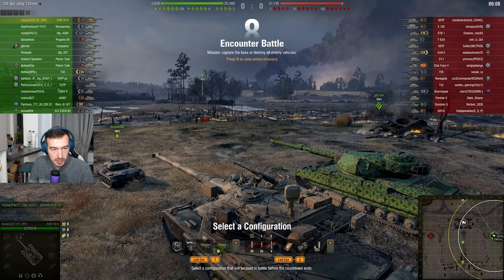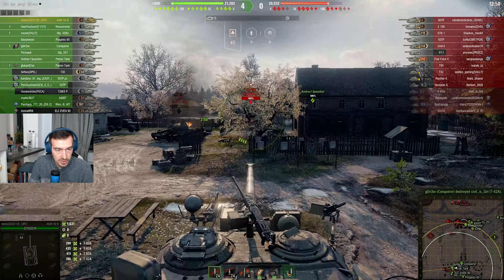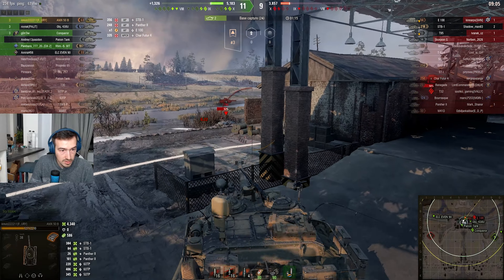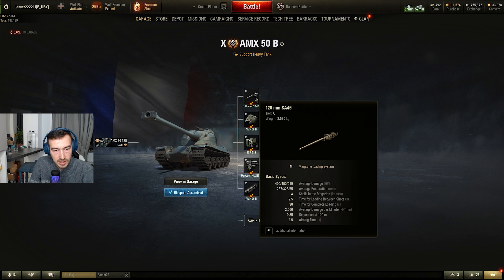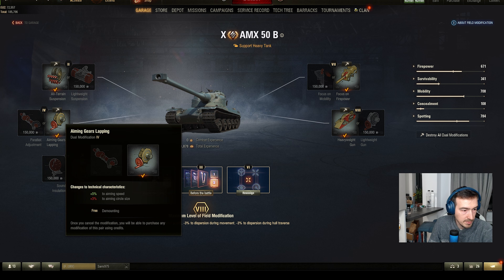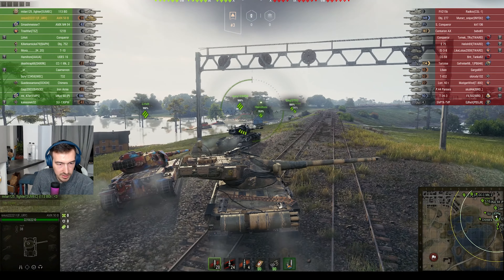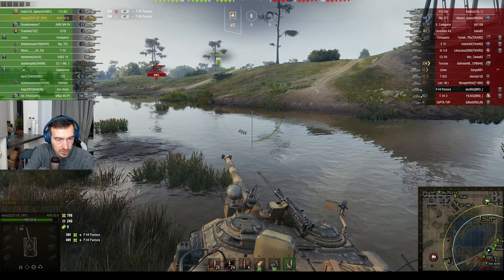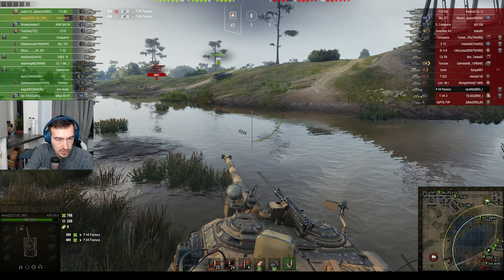The "original" autoloader - AMX50B -is it worth it in 2024?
A look on the AMX 50B, the original tier 10 autoloader. Can it still hold its own in 2024?

0:00 First live battle - nail baiter
7:30 Battle results
8:09 Tank stats and my opinion on the tank
11:40 Equipment and field mods
13:42 Second battle replay
20:46 Second battle results
27:40 Battle results

World of Tanks is a Free 2 Play online game published by Wargaming